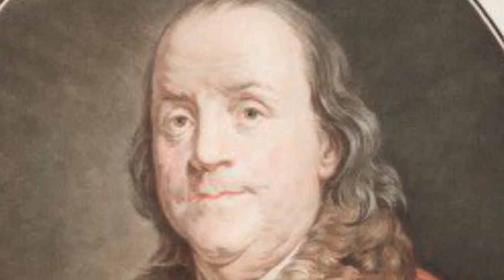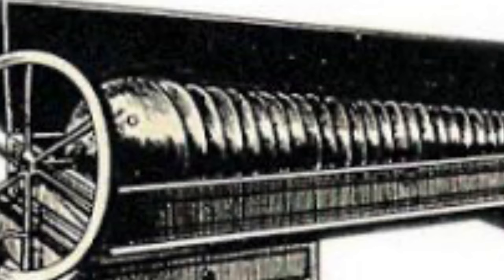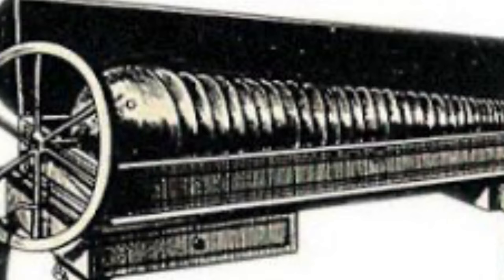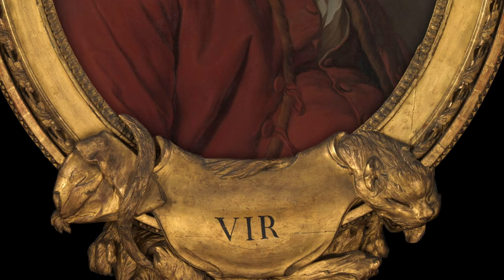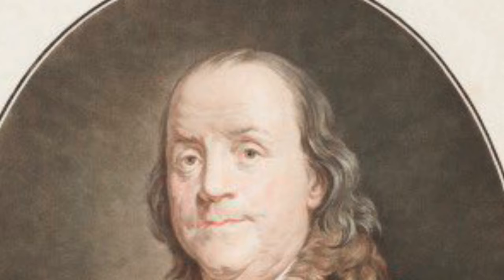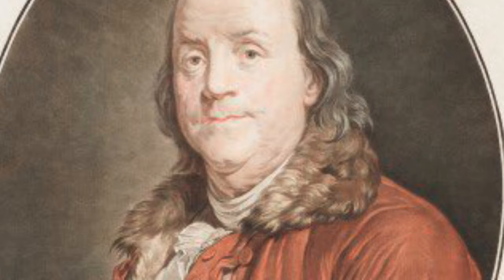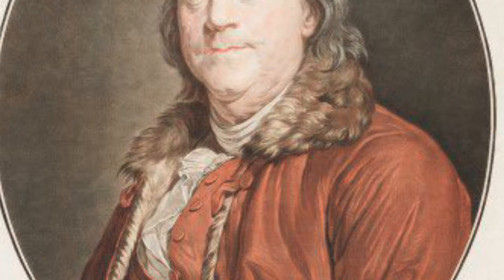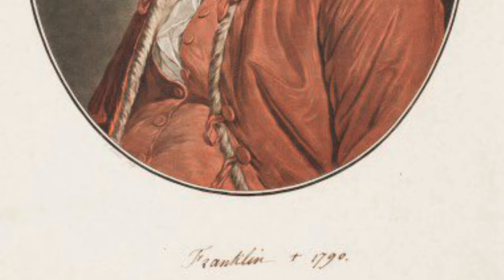CAM Access | Benjamin Franklin by Jean-François Janinet | 7/5/20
Let's take a closer look at a print of one of America's Founding Fathers, Benjamin Franklin by Jean-François Janinet.

Originally posted on July 5, 2020, on the museum's CAM Connect Facebook Group

Jean-François Janinet (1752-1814), France, Benjamin Franklin, 18th/19th century, color engraving, Bequest of Herbert Greer French, 1943.427